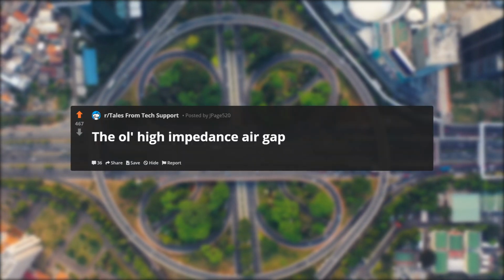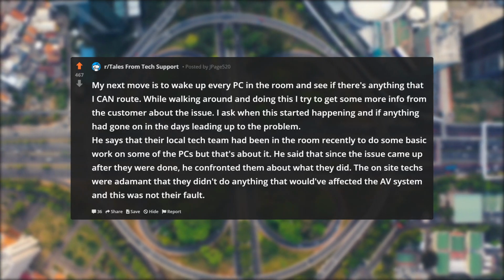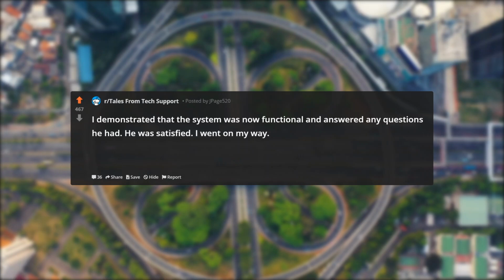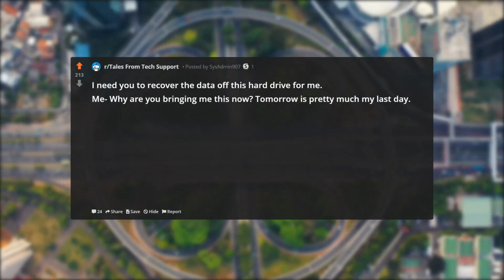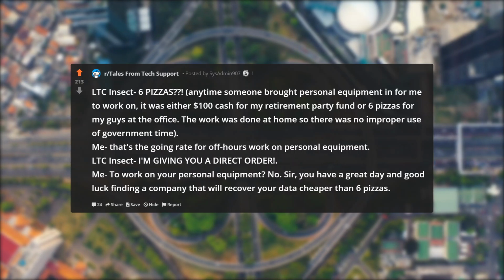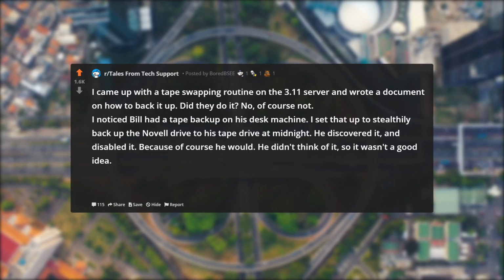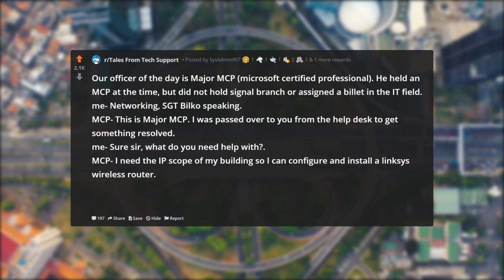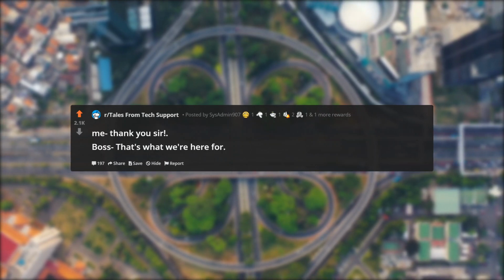Tales From Tech Support | WHEN YOU ARE IN DENIAL !!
Tales From Tech Support | WHEN YOU ARE IN DENIAL !! - please enjoy!

r/talesfromtechsupport rslash
r/talesfromtechsupport delete my account